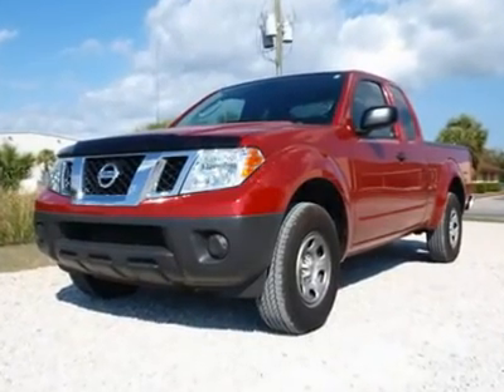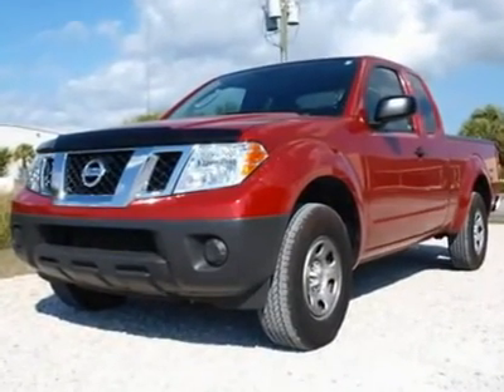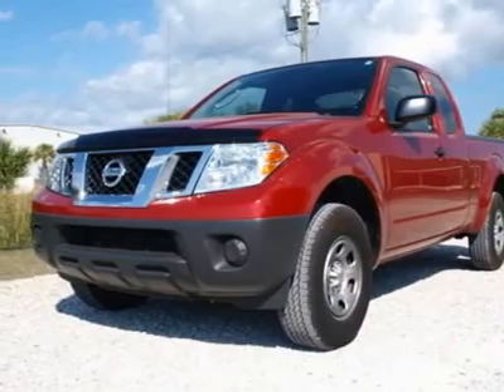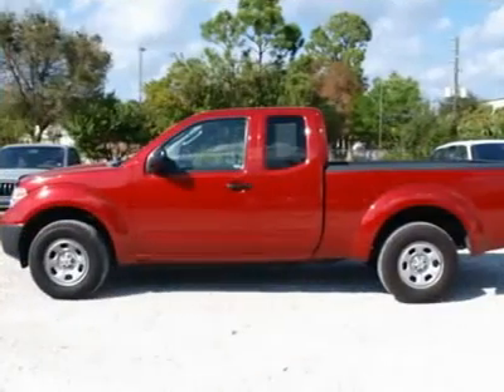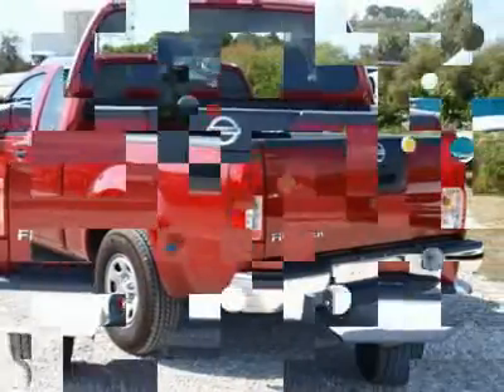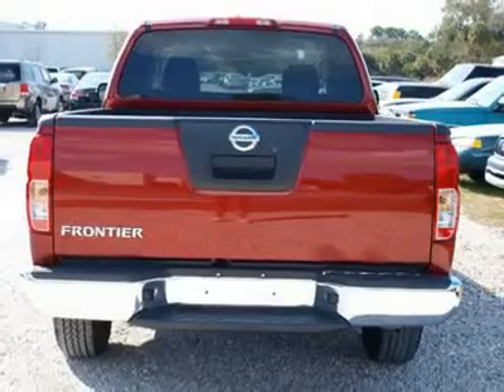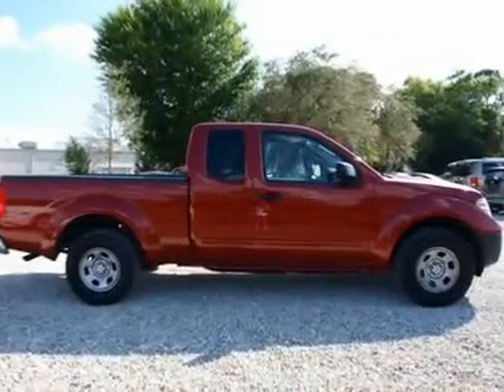2010 NISSAN FRONTIER Port Charlotte, FL 2646HA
2010 NISSAN FRONTIER Port Charlotte, FL
Stock

Don't miss this 2010 Nissan Frontier. It's equipped with automatic transmission and features a Red Brick exterior. With 33982 miles, you'll want to take this car home. Make a great choice today.